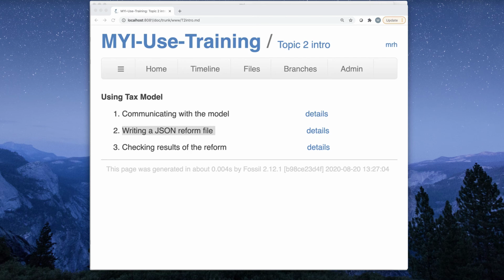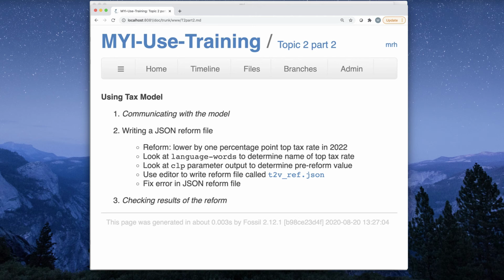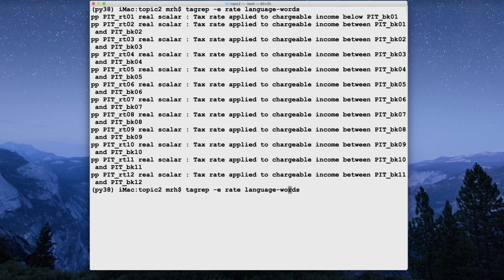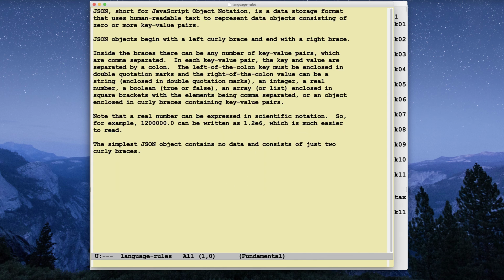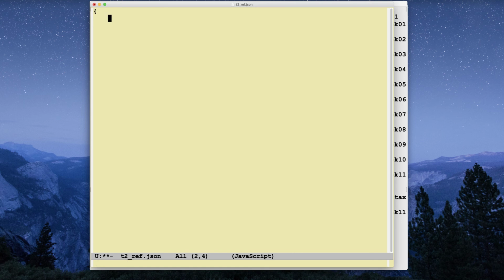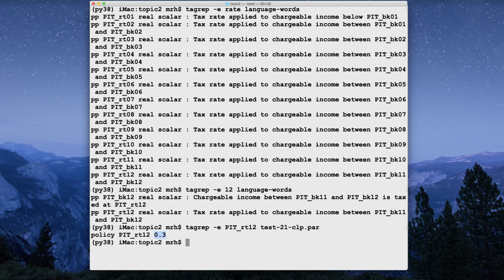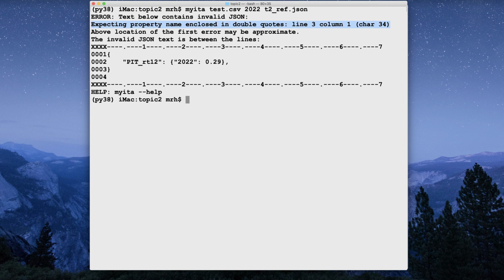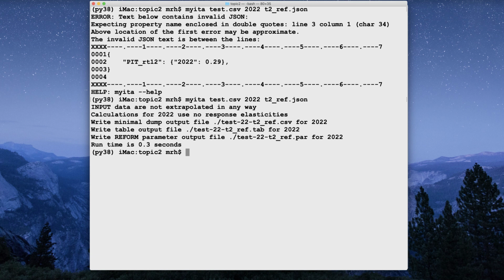Topic 2: Writing a JSON reform file